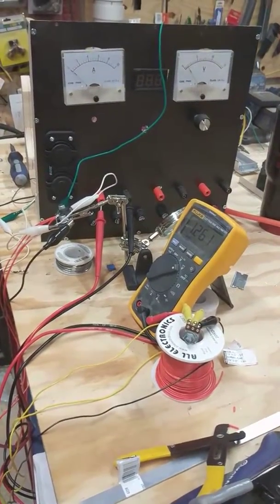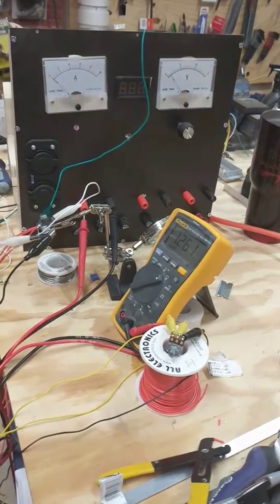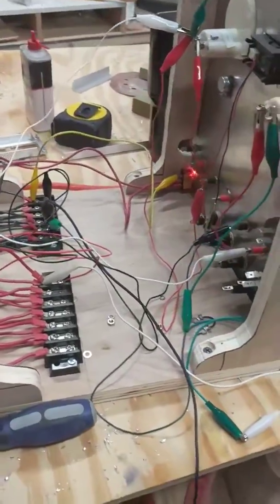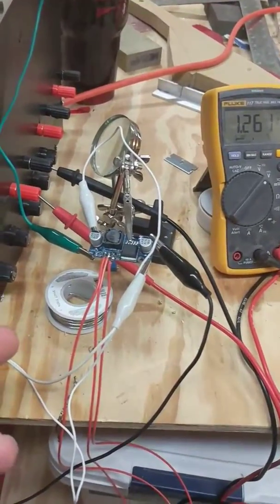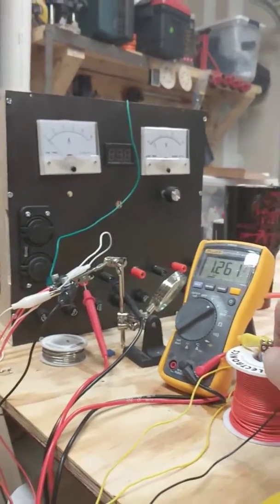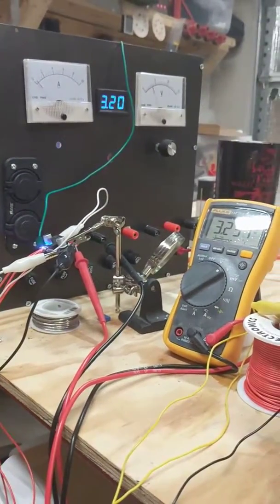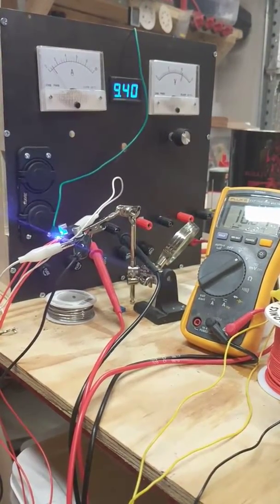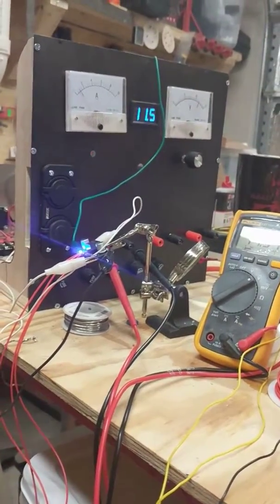Update on home power supply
An overview of the DC power supply I am building for hobbies.